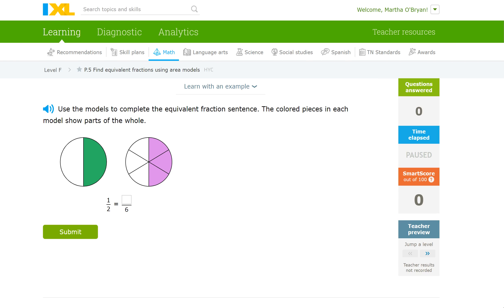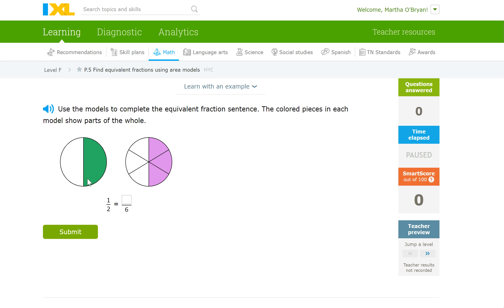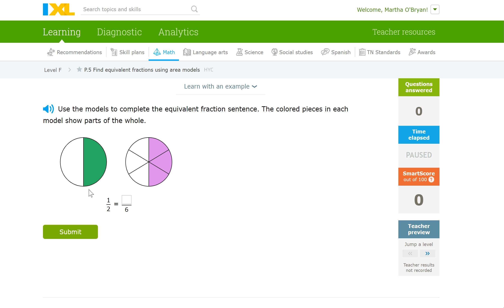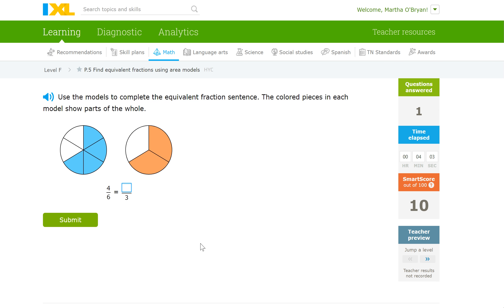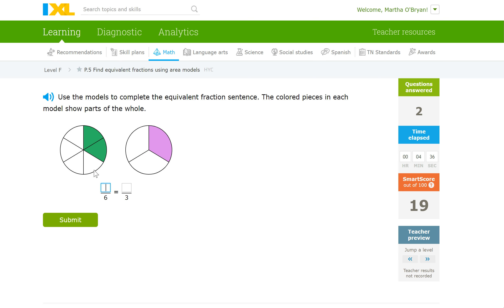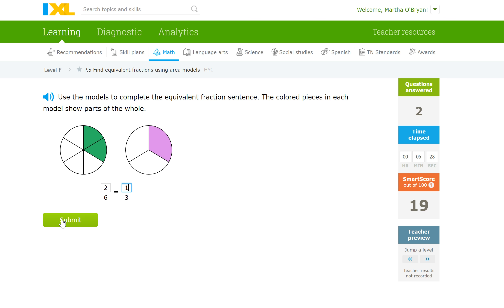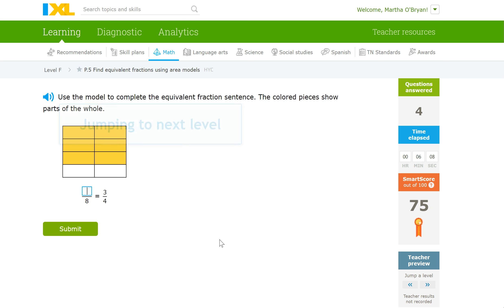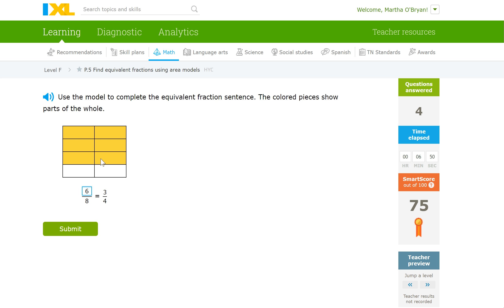IXL: Equivalent Fractions Using Area Models